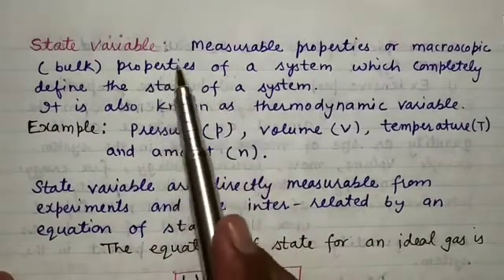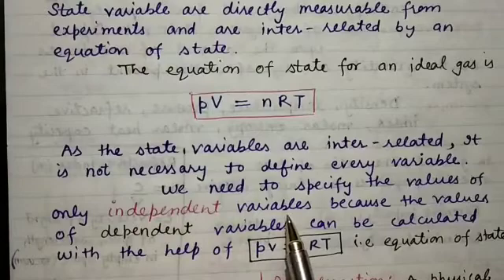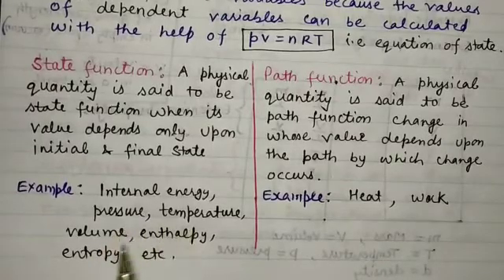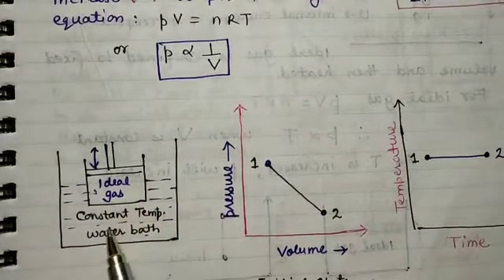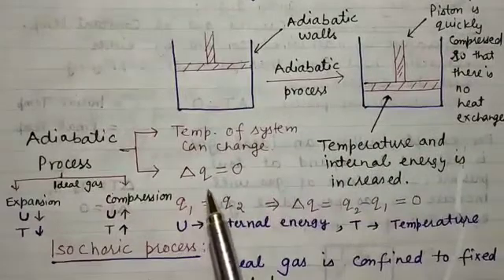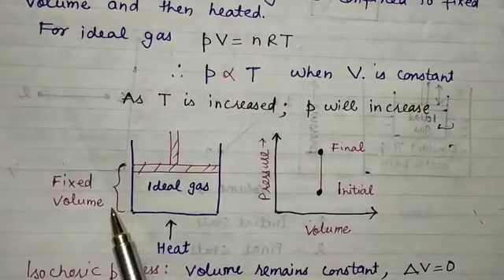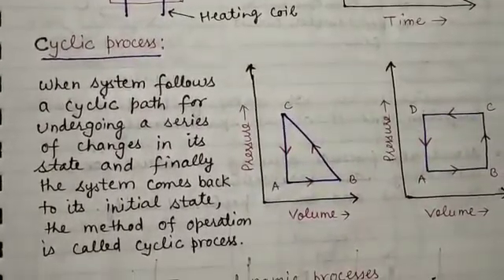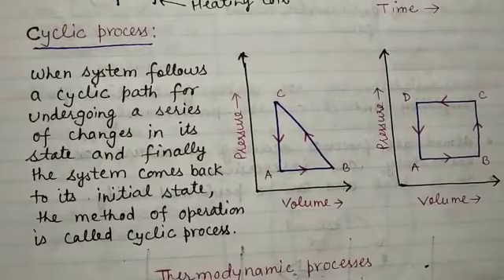XI, CHEMISTRY, UNIT:6- THERMODYNAMICS, MODULE- 2